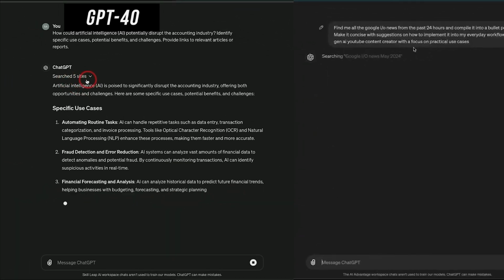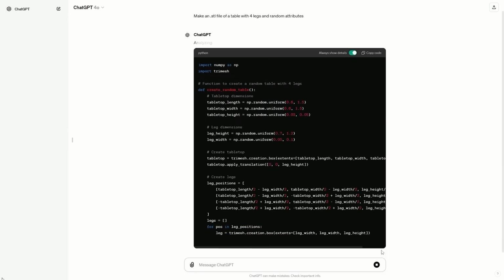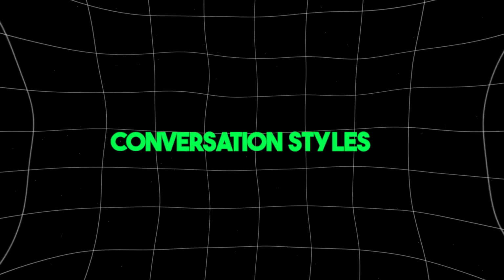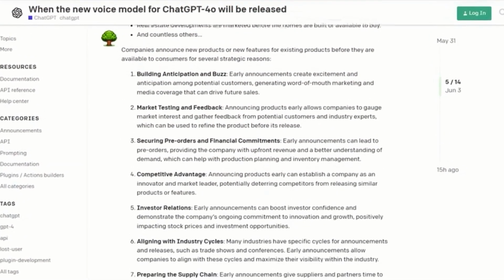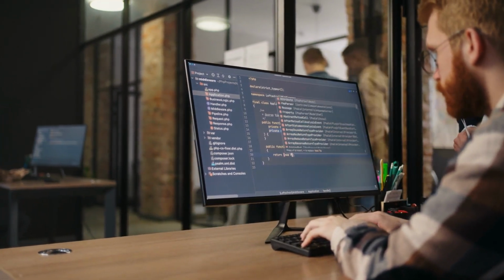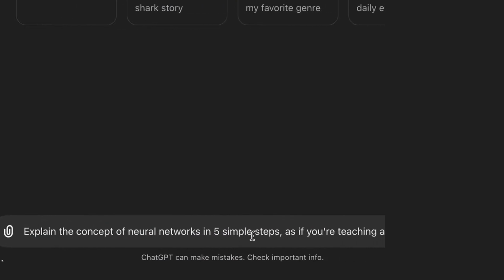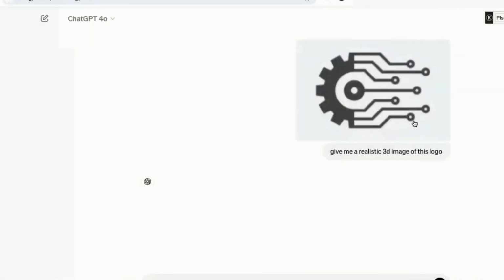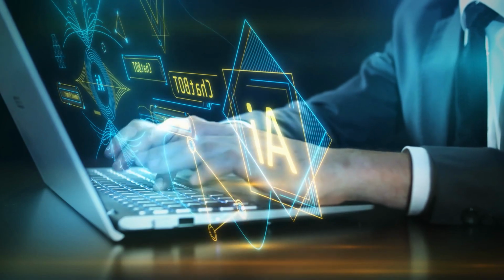17 Mind-Blowing ChatGPT 4o Tips Every Beginner Must Know!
17 Mind-Blowing ChatGPT 4o Tips Every Beginner Must Know!
Are you ready to unlock the full potential of ChatGPT 4o? Whether you're a complete beginner or looking to sharpen your skills, this video covers 17 mind-blowing tips that will elevate your experience with ChatGPT 4o. Discover how to maximize efficiency, enhance creativity, and get the most accurate responses from this powerful AI tool.

Ever wondered how to make ChatGPT 4o work like a pro for you? From crafting perfect prompts to leveraging advanced features, we’ve got you covered. These tips are designed to help you navigate ChatGPT 4o with confidence, ensuring you can solve problems, generate content, or simply explore ideas more effectively.

But it doesn’t stop there! We dive deep into secret techniques that only a few users know about—techniques that can dramatically improve your results. Whether you're using ChatGPT 4o for work, study, or personal projects, these insights are essential for taking your AI interactions to the next level.

How to use ChatGPT 4o effectively? What are the best tips for ChatGPT 4o beginners? How to master ChatGPT 4o? How to make ChatGPT 4o more accurate? What are secret ChatGPT 4o tips?This video will answer all these questions. Make sure you watch all the way through to not miss anything.